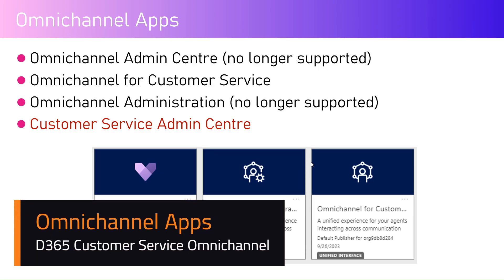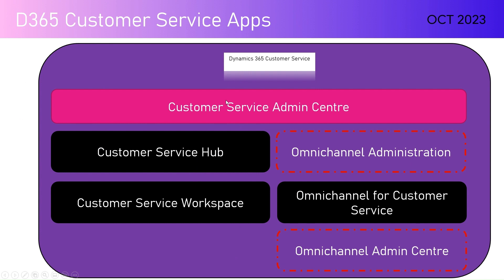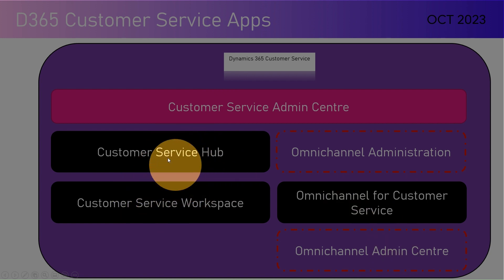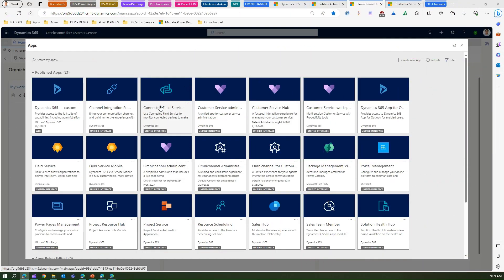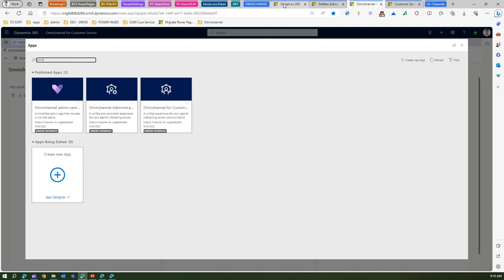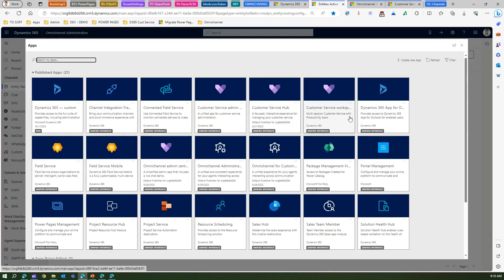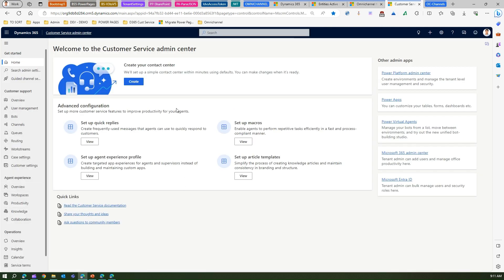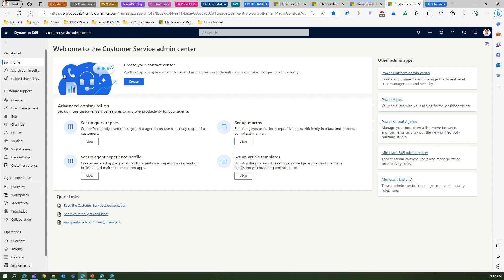What are the different apps available in Microsoft Dynamics 365 Customer Service Omnichannel ?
This video demonstrates the various apps available within Microsoft Dynamics 365 Customer Service Omnichannel first party app by Microsoft.
 Some of the Omnichannel Administration apps are defunct now and all of the administration for Omnichannel related settings should be done using Customer Service Admin Centre App.

Girish Uppal explains about the different apps available within Dynamics 365 Customer Service Omnichannel module.